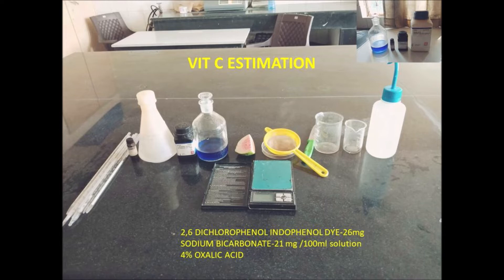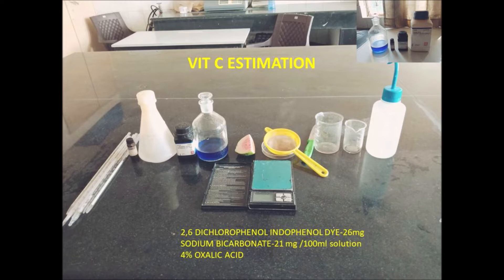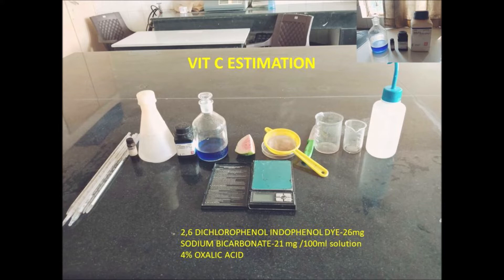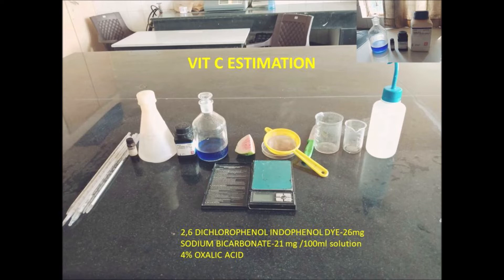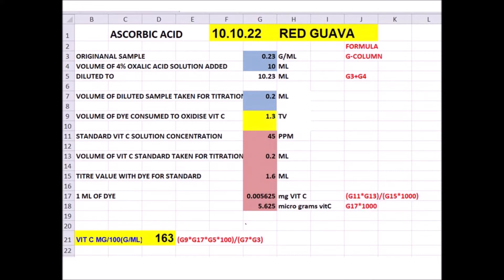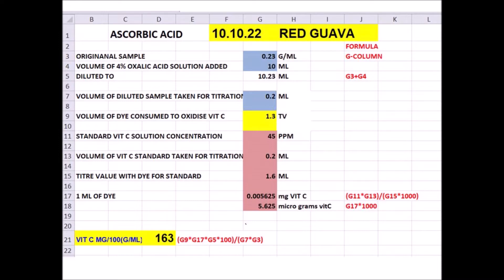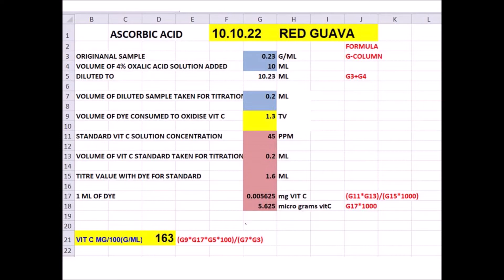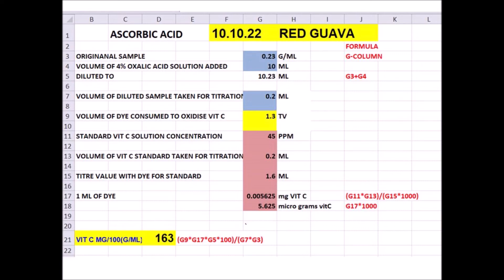VIT C ESTIMATION ALONG WITH EXCELL PROGRAMME IN ENGLISH 15 10 22